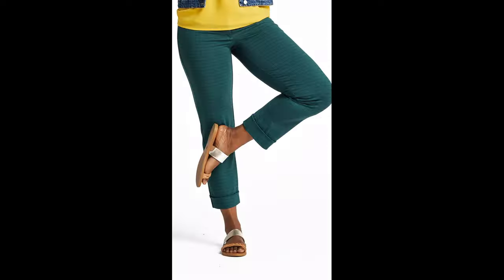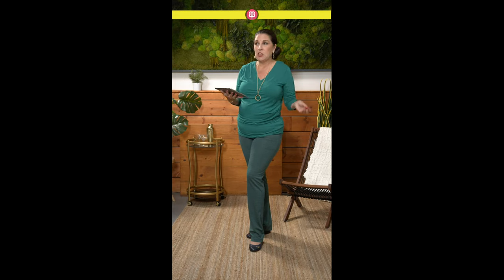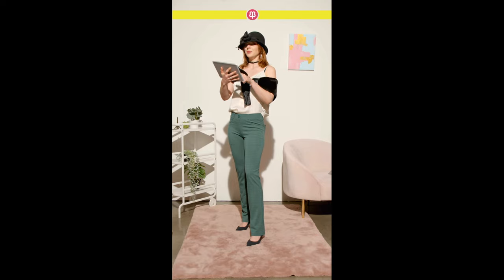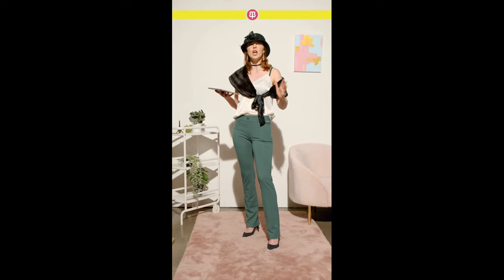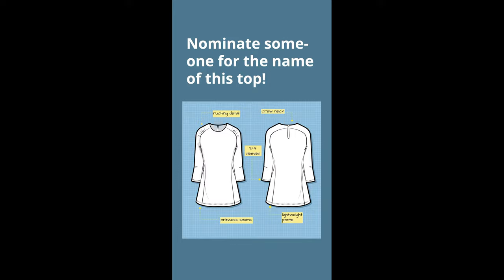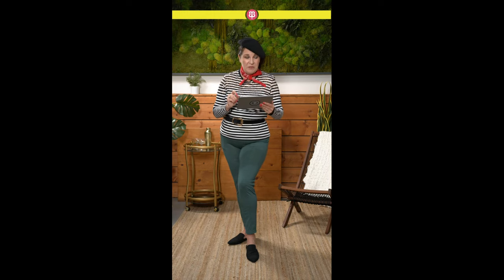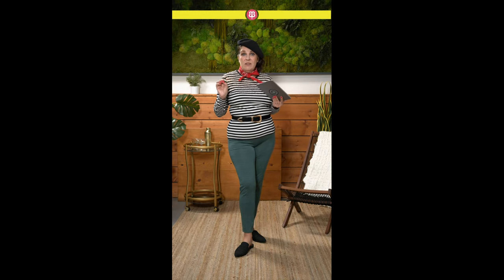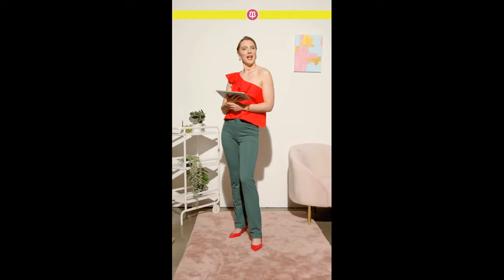Title: T-GIF: Smart Deco!!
These three new drops have all the sleek lines and exuberant colors of their namesake — not to mention 4-way-stretch comfort. Join our hosts as they style them up!